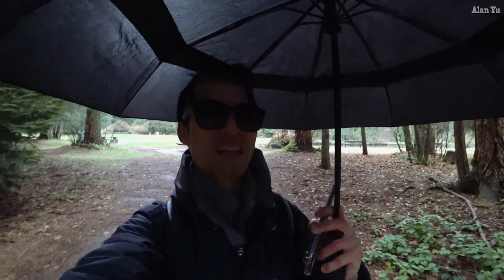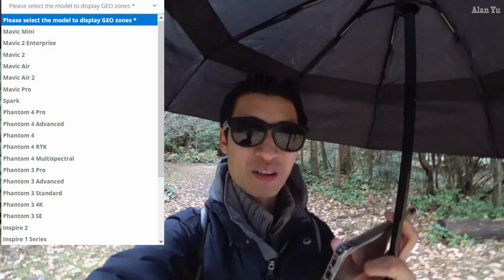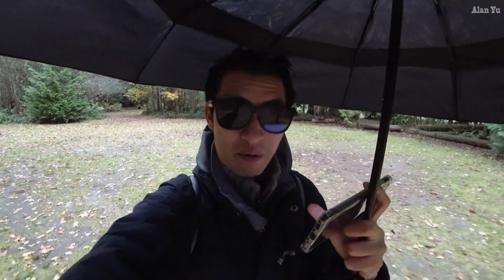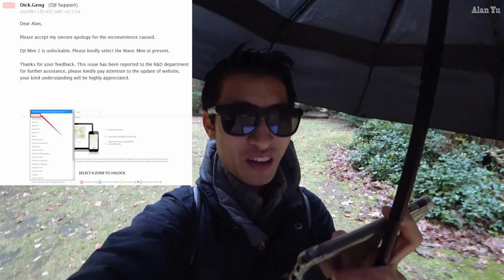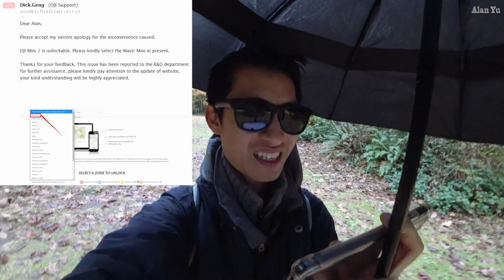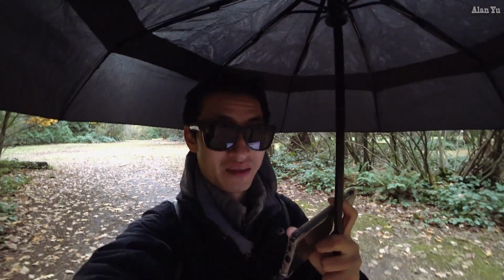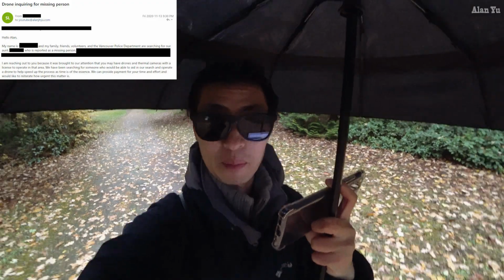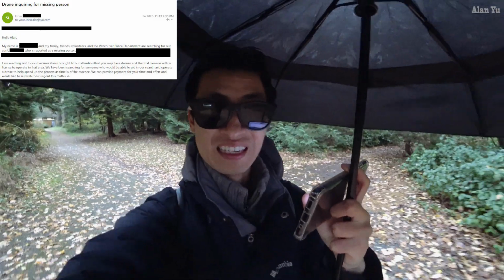DJI Mini 2 Geofence Unlockable, Drone Misinformation From Authorities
-DJI informing me that the Mini 2 Geofencing currently cannot be unlocked as it isn’t listed on the Flysafe app.  Suggested to use the Mavic Mini.
-Contacted to help find a missing person with my drone but the Vancouver Police Department (VPD) was misinformed about drone law regulations for legal flights.
-Squirrels and ducks
-Thermal imaging video of ducks and people
-Drone video DJI Mini 2 autumn colors

0:00 Intro
0:49 DJI Mini 2 Geofence
2:18 Drone Misinformation
8:14 Wildlife and thermal
9:25 Drone video

My Gear and more: